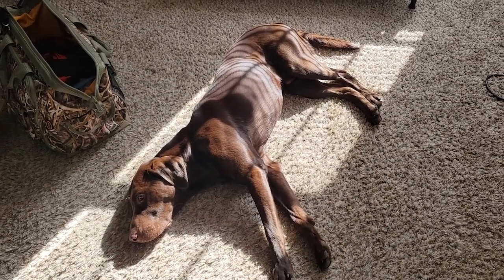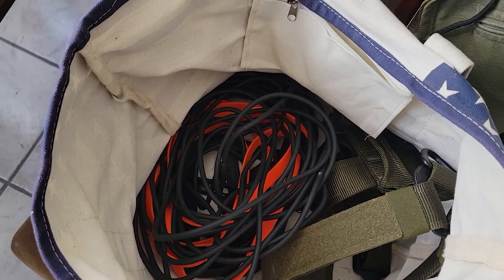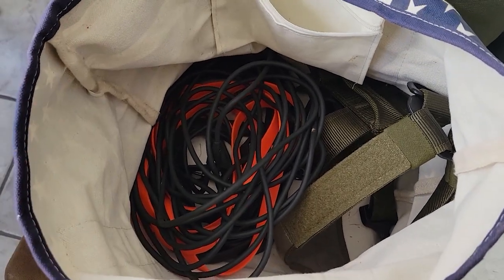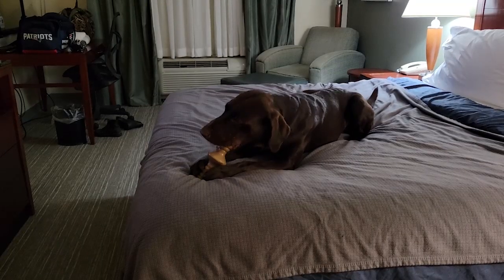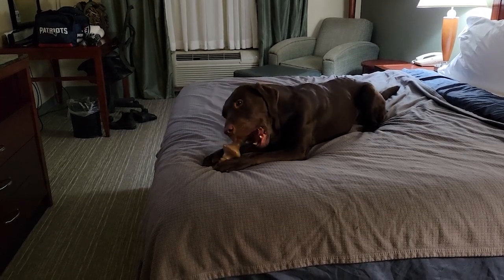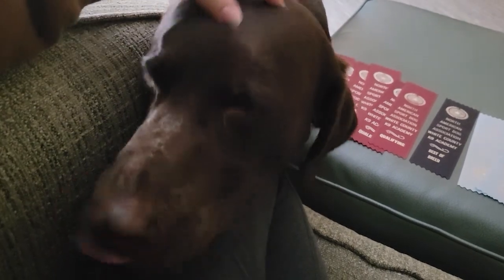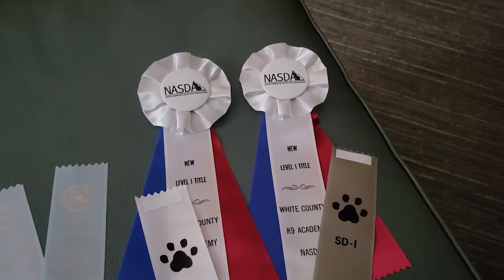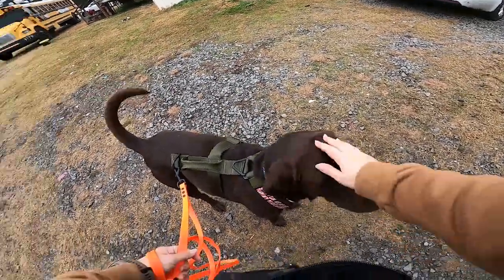NASDA Trial - Shed Dog I, Urban Locating I and Trailing & Locating I (Maverick)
As I mentioned, I am very new to NASDA and I have already found some things that are different than what I mentioned in the video, specifically in regards to point structure. Please refer to the NASDA website and handbook for the correct information.

NASDA Master Handbook (make sure to check for additional addendums)

Items mentioned/shown in the video:
(I do make a commission off the Amazon links)

10 ft Biothane Longline

**I do make a commission off Amazon Links**
20 ft Biothane Longline

30 ft Biothane Longline

**Runs are filmed using a GoPro Hero 8 and a chest mount harness**
Chest mount harness

**Thumbnail photo by Dennis Atkins Photography**

Follow the pups on Instagram for more day to day content!